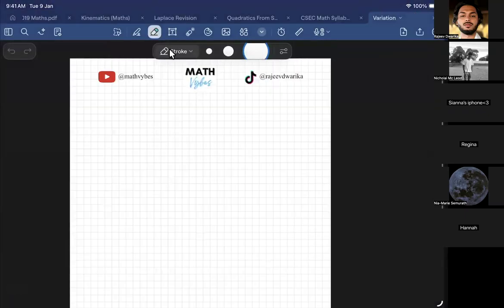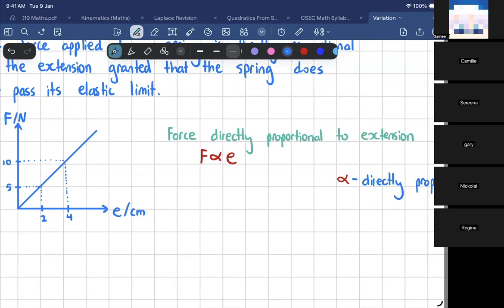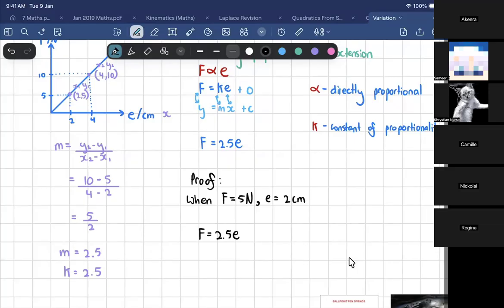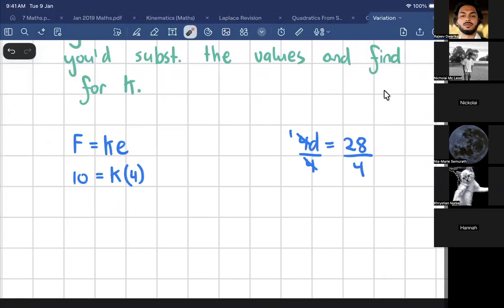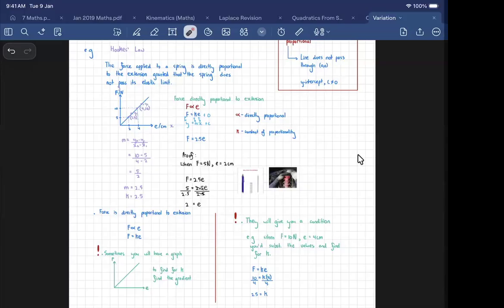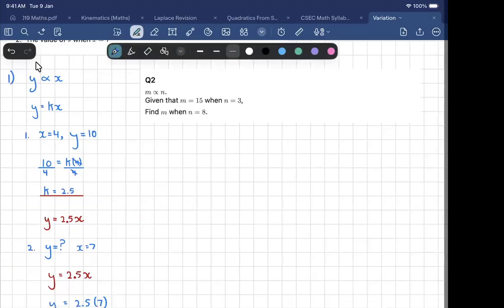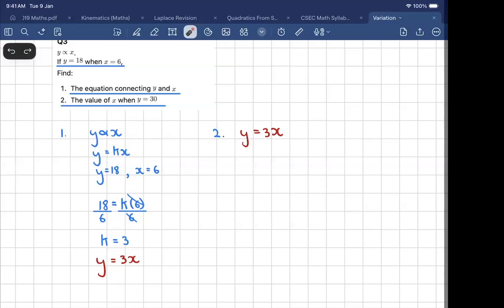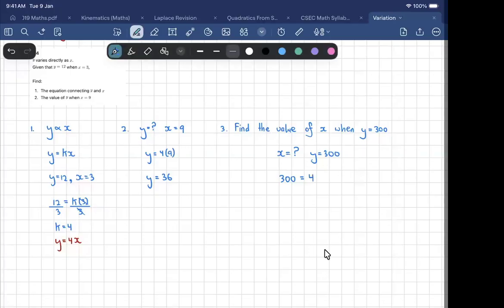Variations - Example with Hooke's Law + Questions